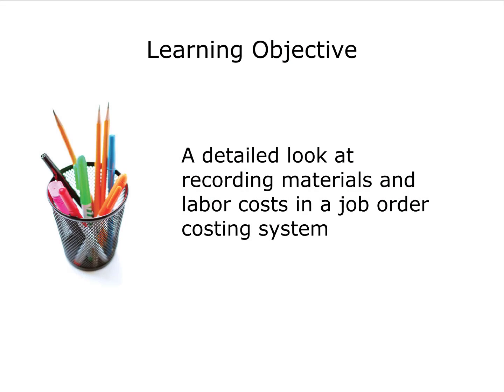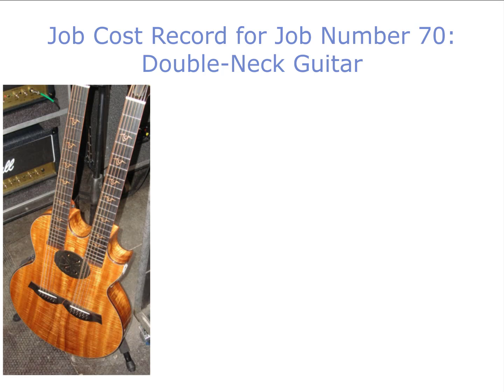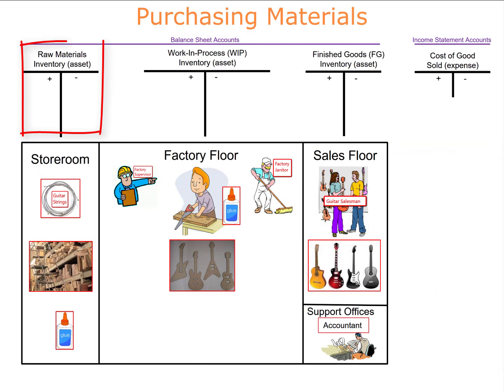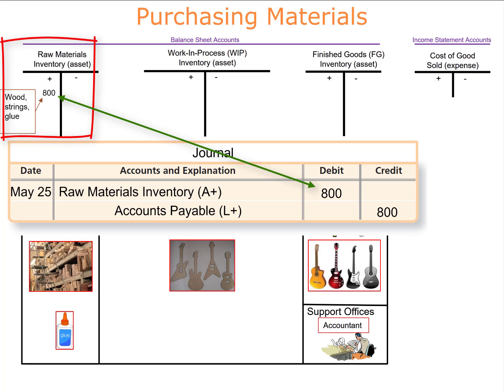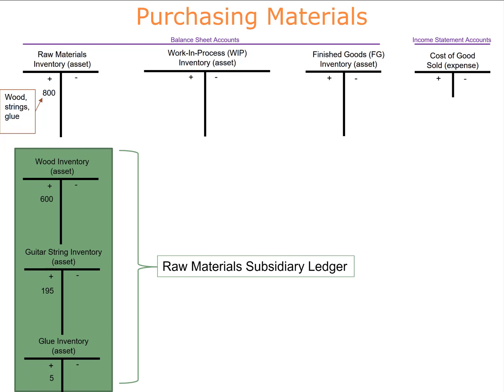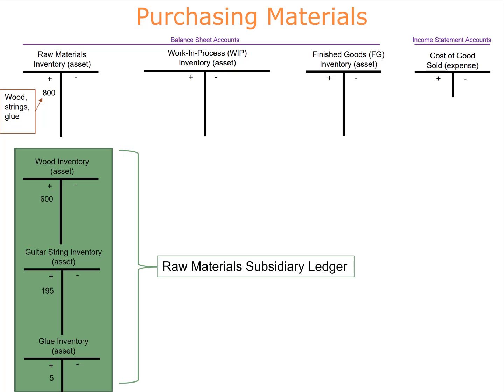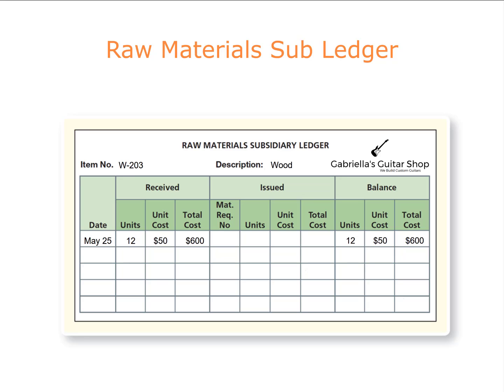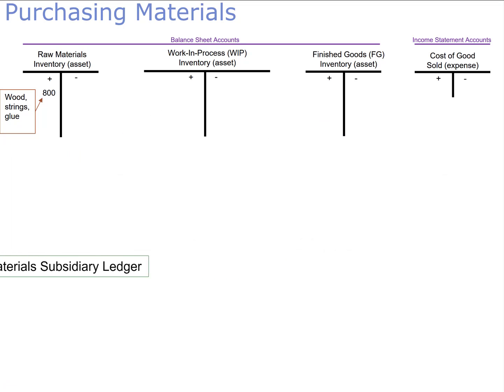Ordering & Tracking Raw Materials - Job Order Costing